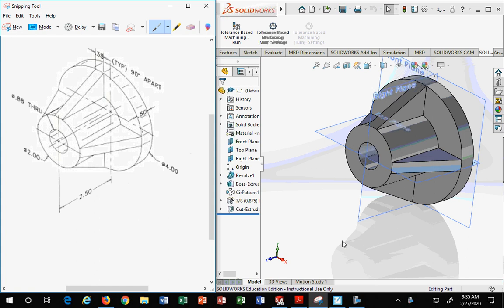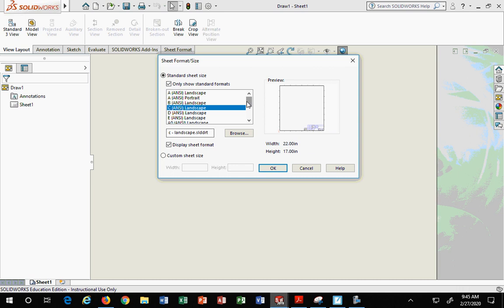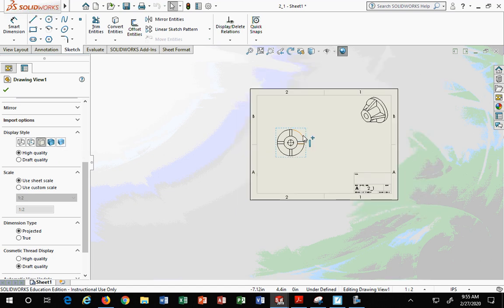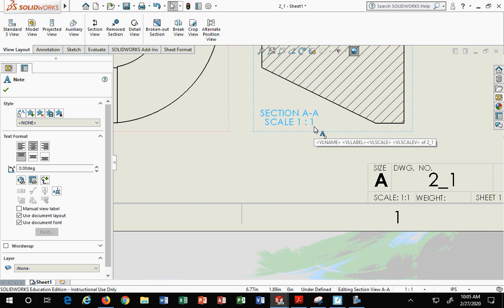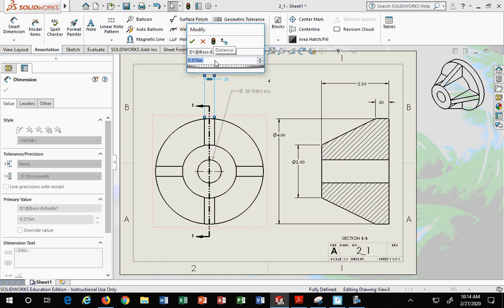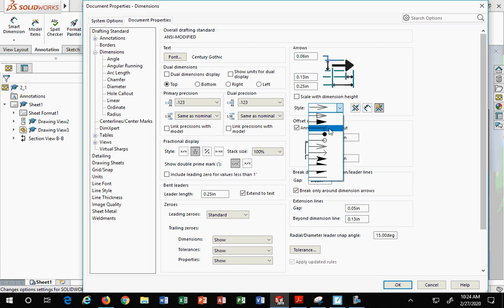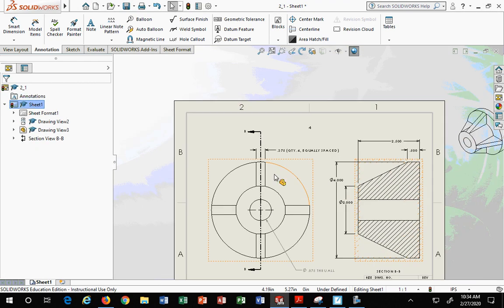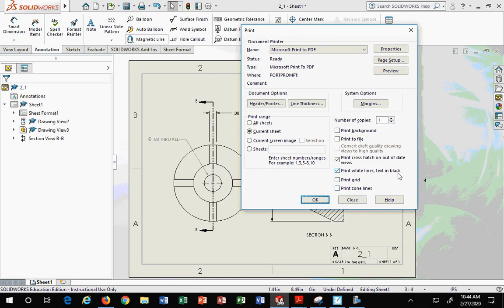Solidworks, Detailing a Part - Part 1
Here is the video for the first lecture on detailing a part in Solidworks.